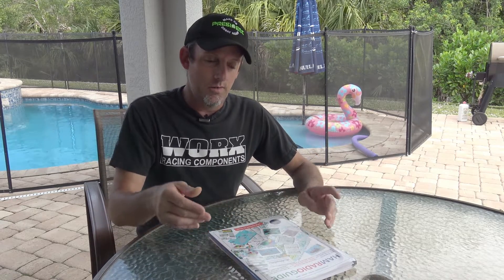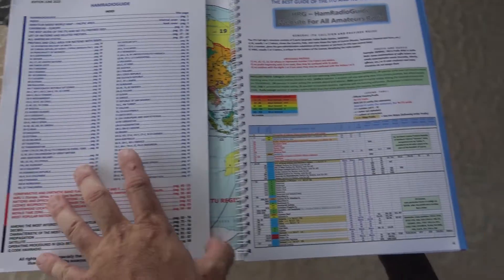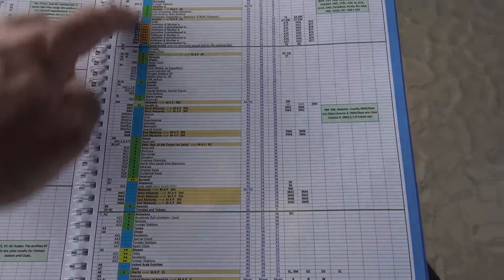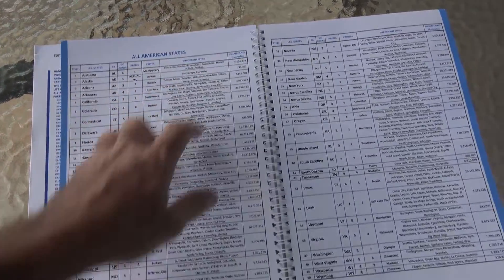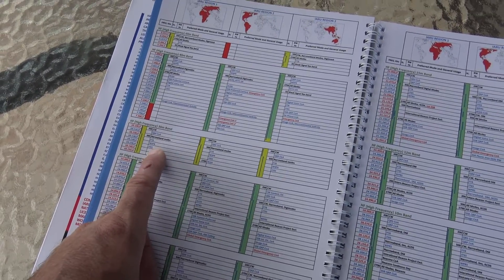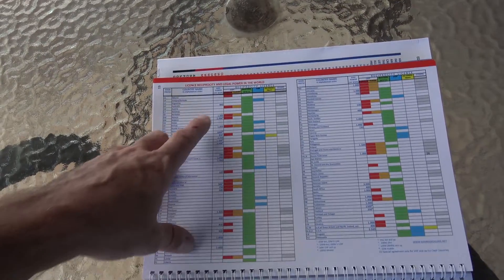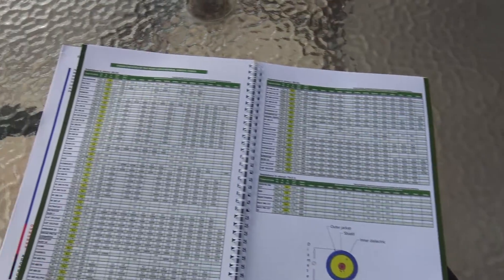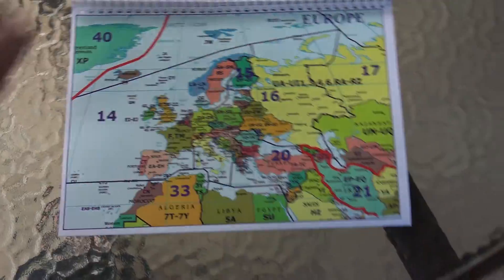HAMRADIOGUIDE 2023, A Must Have In The Hamshack!!!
Full of a collection of information that was put together for a wide arrange of ham radio operators.